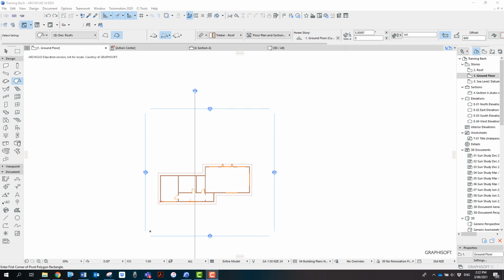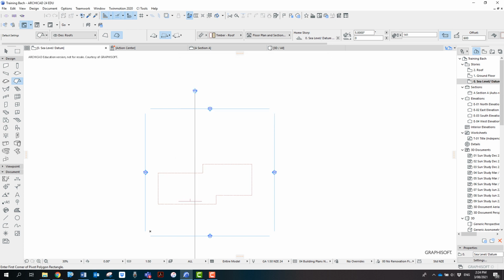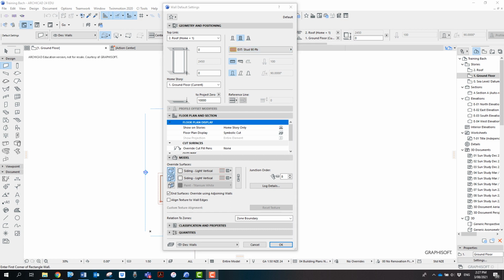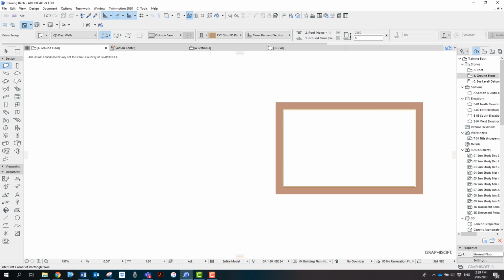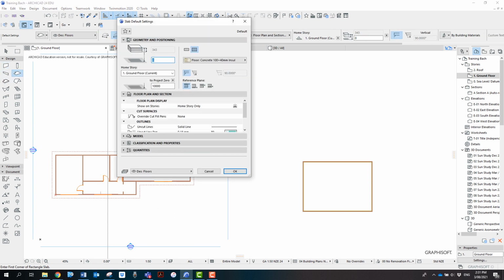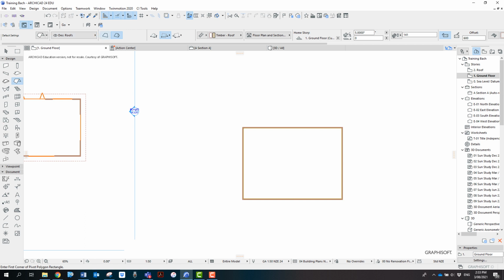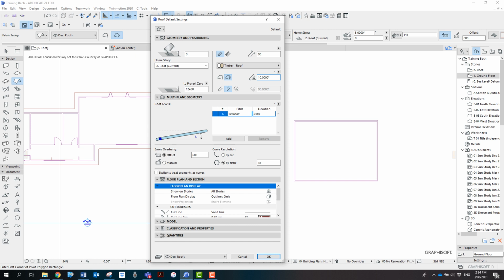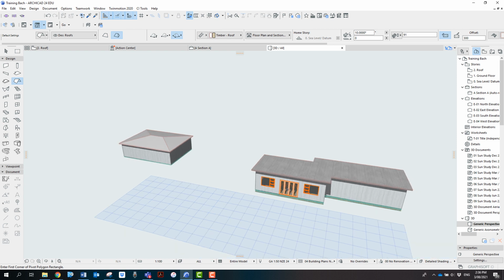Settings for walls, slabs and roofs in Archicad